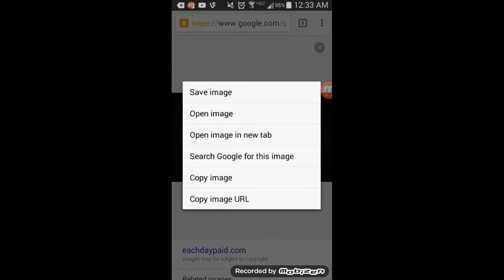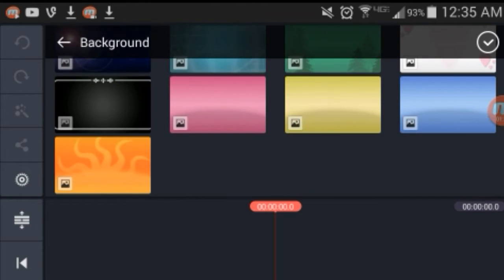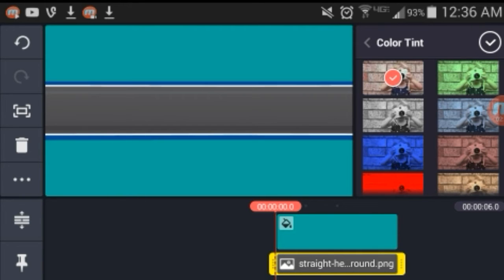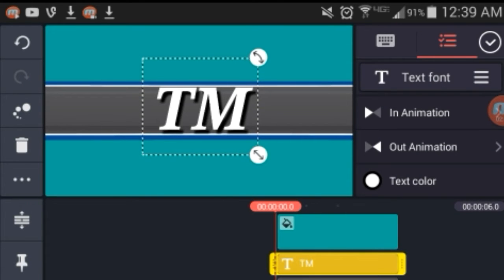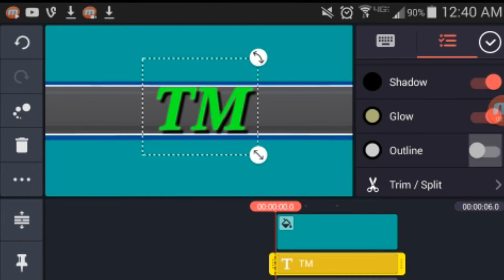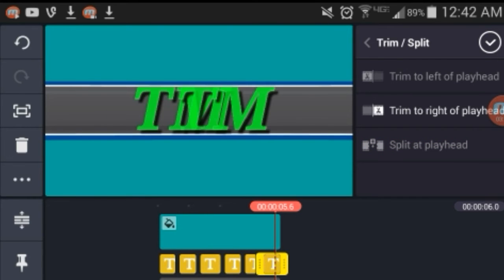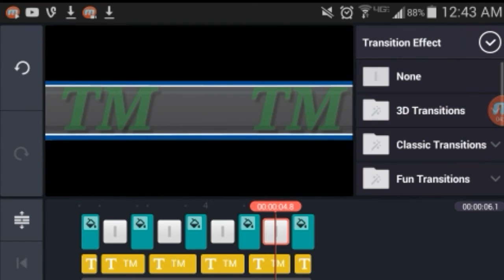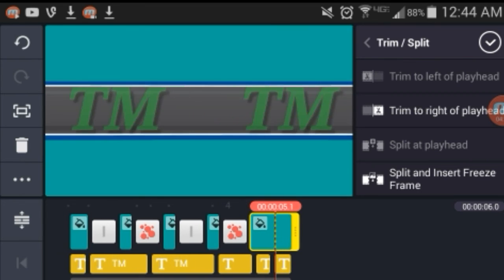How to make a YouTube intro part 1 on android